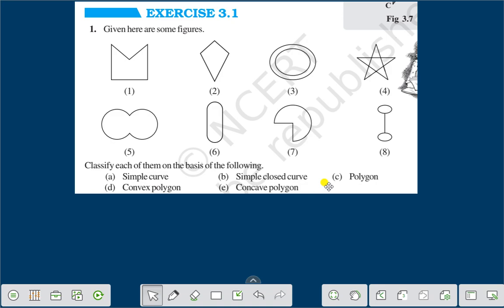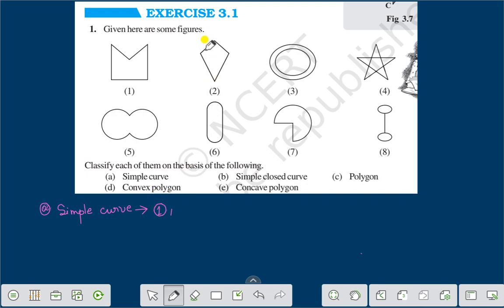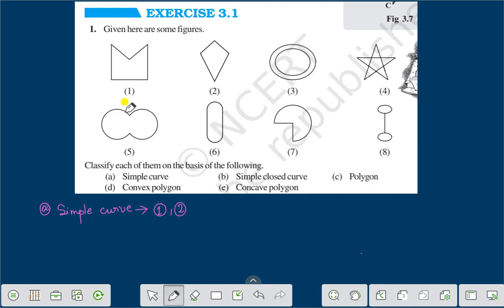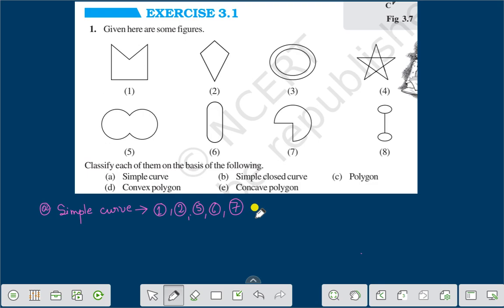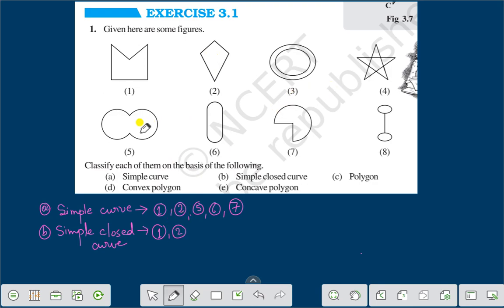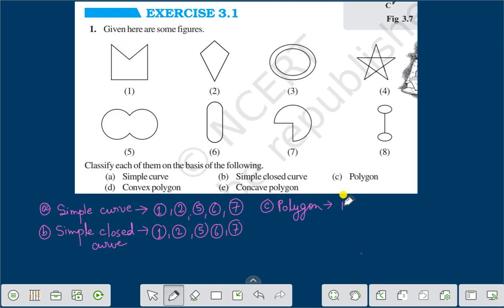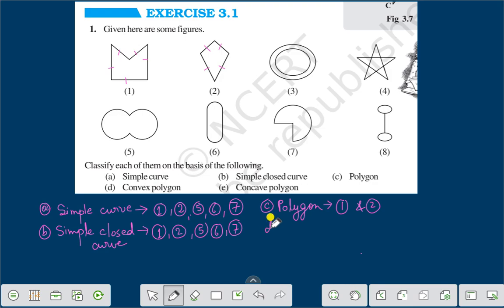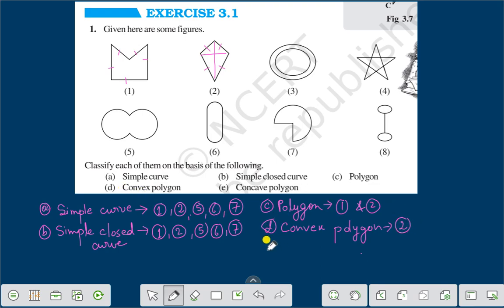EX- 3.1 ,Q.NO- 1 CH-3,CLASS-8, UNDERSTANDING QUADRILATERALS,MATHS,NCERT,CBSE